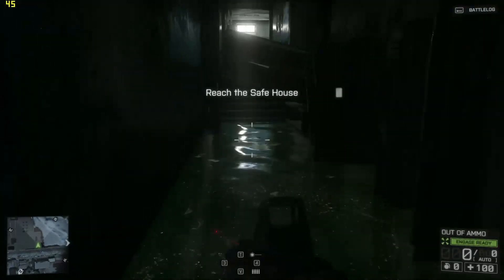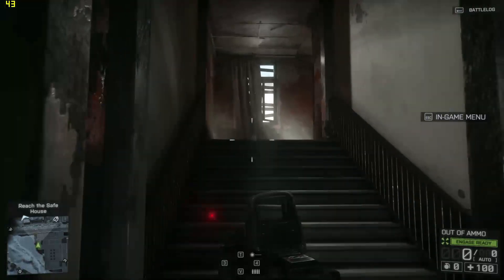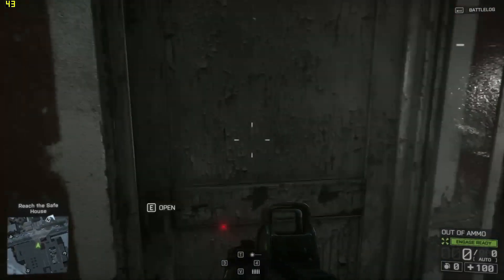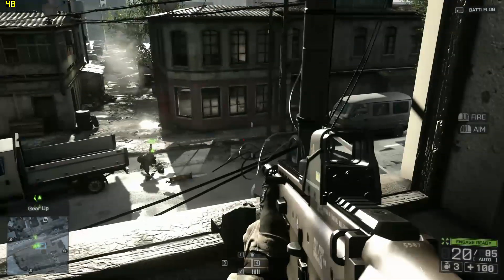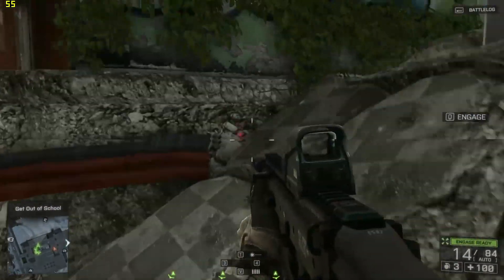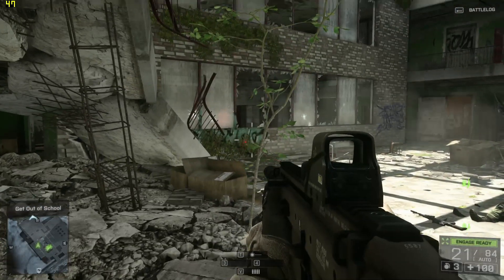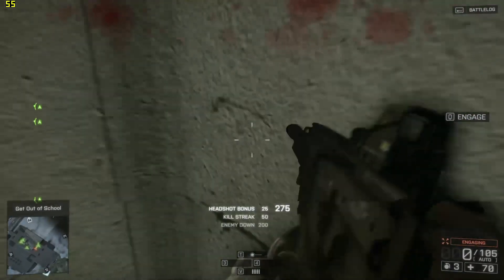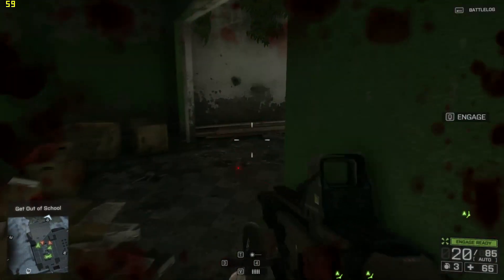GTX860M ile High Ayarlarda Battlefield 4 Oynuyoruz!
2GB GDDR5 nVIDIA® GeForce® GTX860M 128-Bit DX11 ekran kartlı ABRA A7 V1.1 modelimizi HIGH ayarlarda Battlefield 4 oyununda sizin için test ettik.